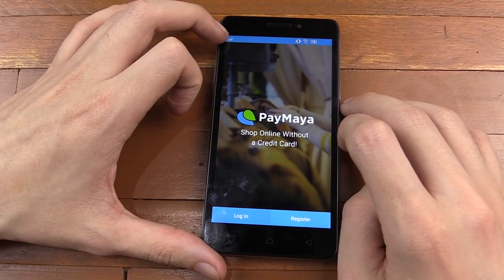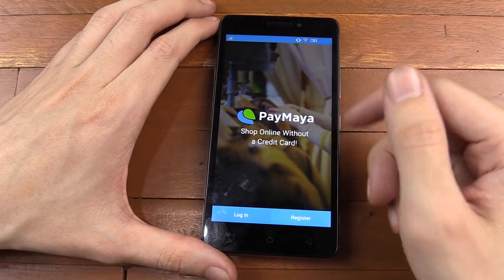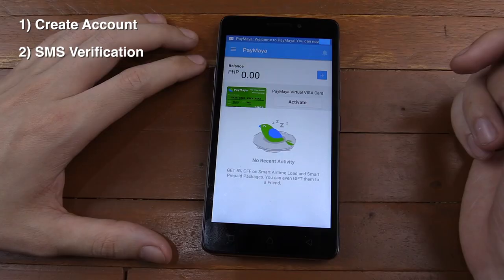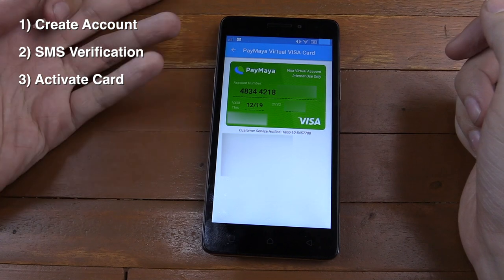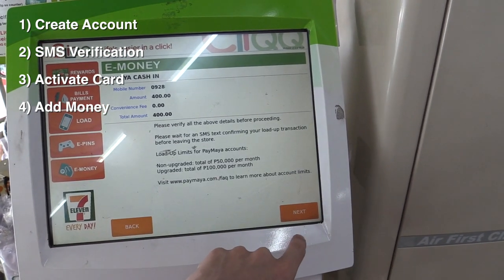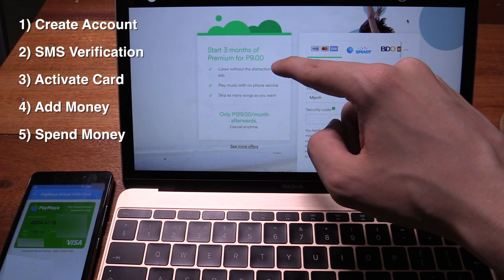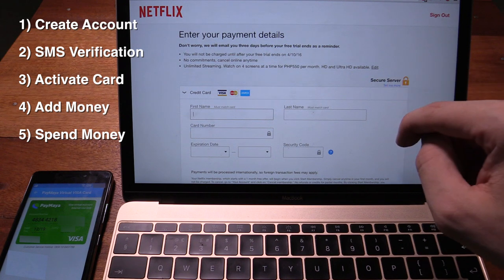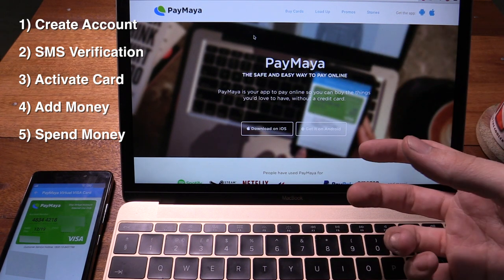Virtual Credit Card - Paymaya Philippines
Get a free VISA virtual credit card from Paymaya in the Philippines. Paymaya is brought to us by PLDT/Smart, a trusted name.

This video was not sponsored, reviewed by or approved by Paymaya.

There are a number of virtual VISA and Mastercard offerings in the Philippines, from companies like Globe or Yazz and banks like BPI and BDO. So why choose Paymaya over those other providers?

Firstly, there's no signup fee with Paymaya while most other companies charge P150 - P300 to signup.

Secondly, there's absolutely no requirements to get a Paymaya virtual VISA card. You install the app, enter your personal details, verify your number by SMS and that's it, you're finished. No long forms to fill out, no copies of your ID to submit.

You can load money instantly onto your card at any 711 through a CLIQQ kiosk. Then you can immediately start spending that money on Uber, Amazon, Netflix, IFLIX, Spotify or anywhere else you see the Visa logo online or inside a mobile app.

If you want a physical card or to be able to withdraw any excess money, you will have to go through a verification process where you supply a copy of your ID. There are also limits to how much money you can add to the card before you verify.